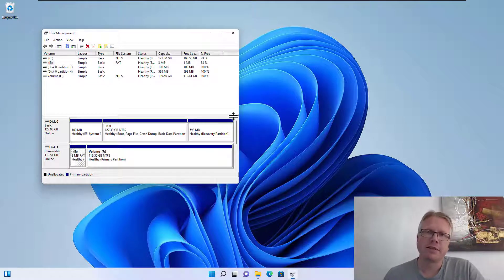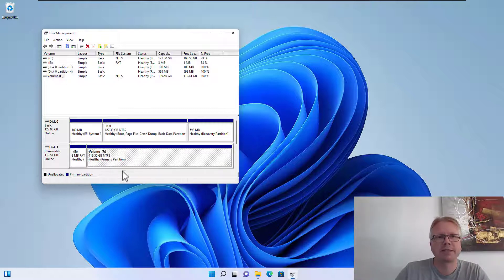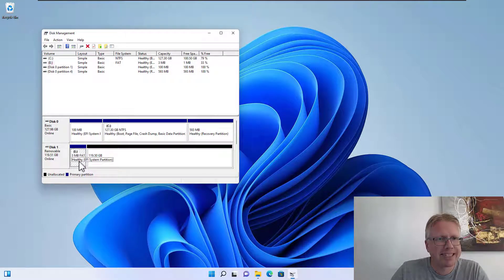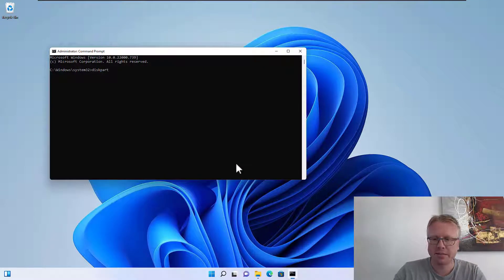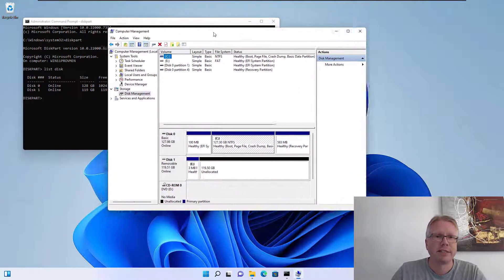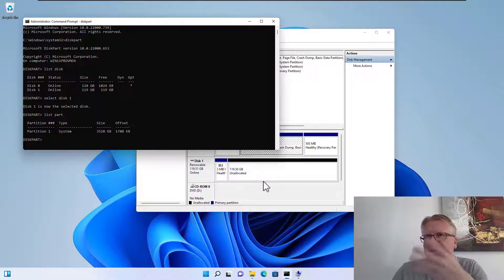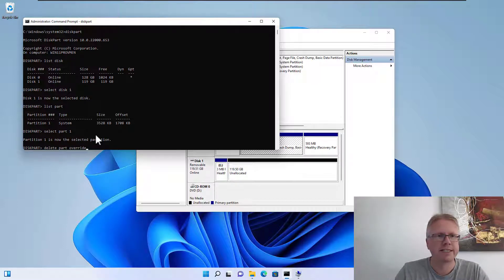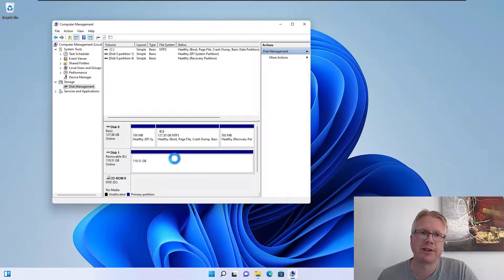Windows disk management: Delete volume greyed out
Unable to delete a partition on a USB drive or SD card? Delete volume is disabled? With diskpart we can fix the problem. If you have created a bootable USB drive with Linux or an SD card for the Raspberry Pi, you may find yourself in a position, where you want to use the drive again for Windows and want to delete the partitions on the drive, to create a single one.